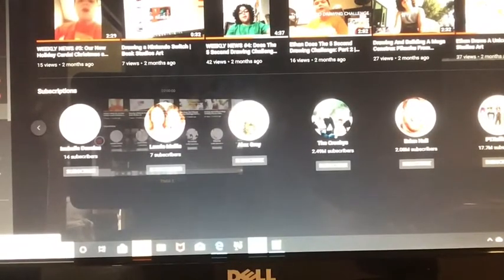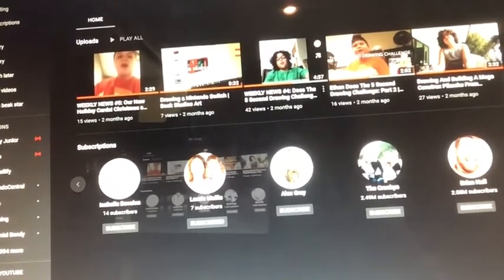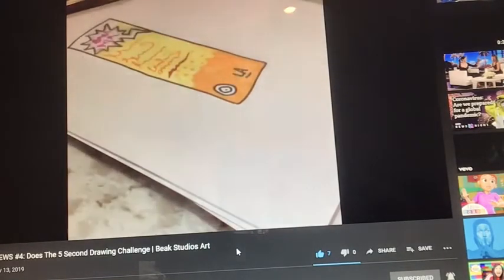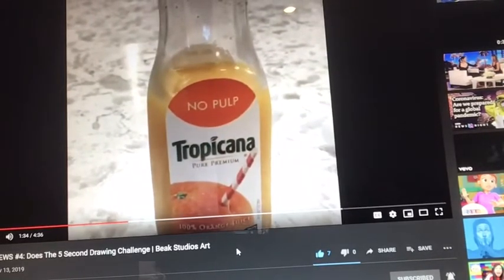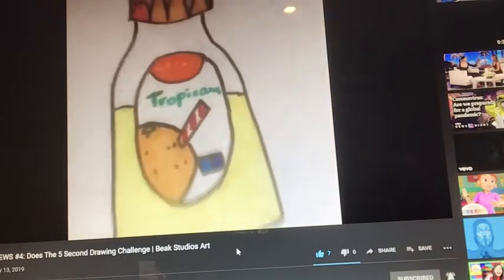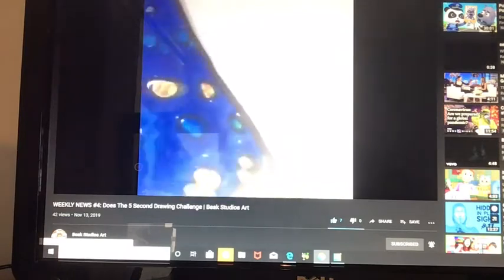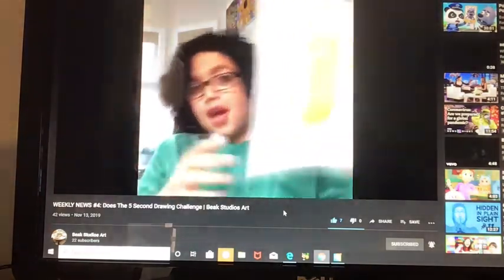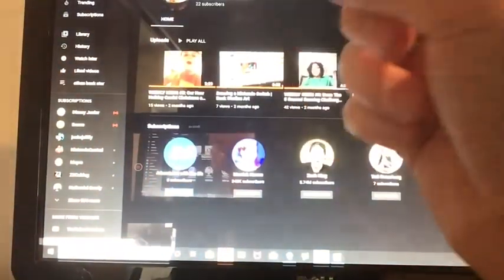reacting to bradley doing the 5 second drawing challenge